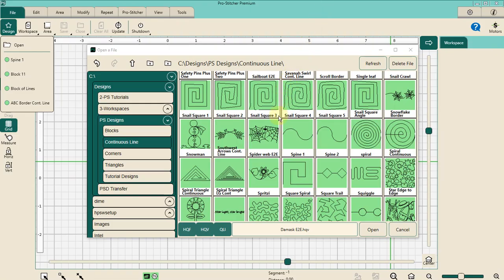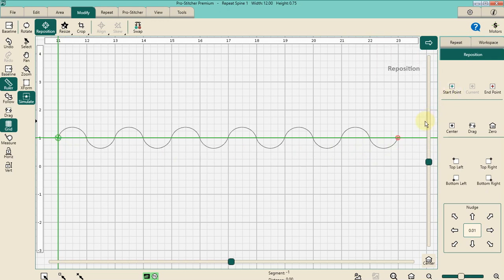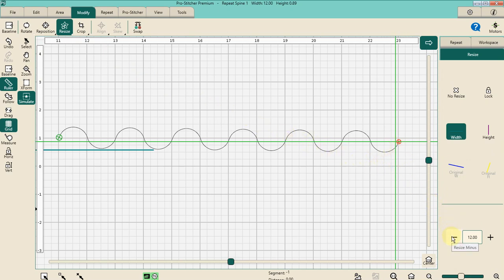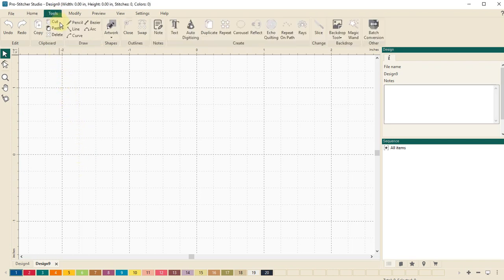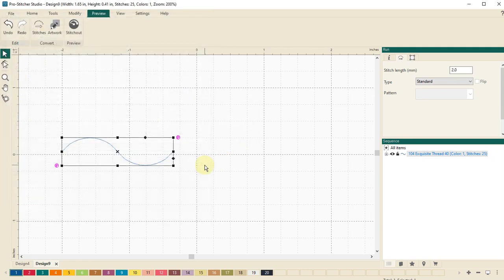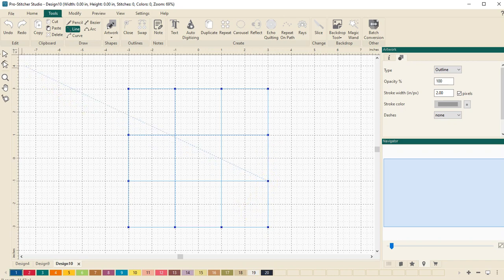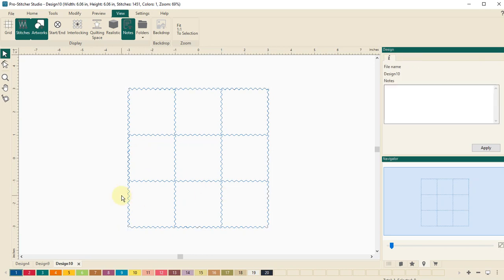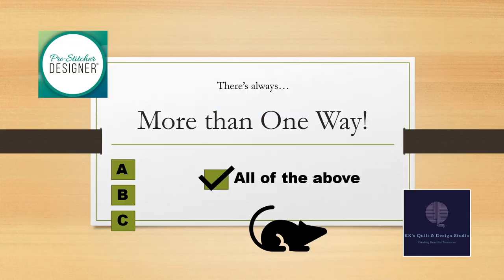There's Always More Than 1Way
My way may not be your way.  But learning from the collective knowledge of experienced quilters, you can find YOUR BEST way!
"There's oodles of ways" as PaolaJo of Seder Quilts likes to say!  See her YouTube video:

My guides are available on my website as a PDF download:
Lesson Guide to ProStitcher Designer